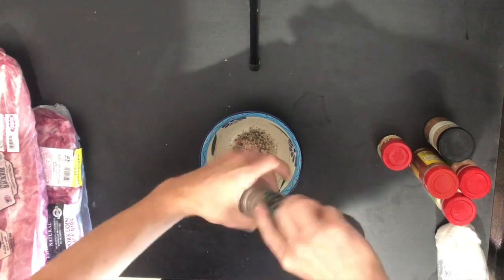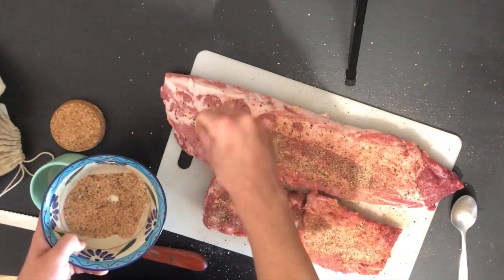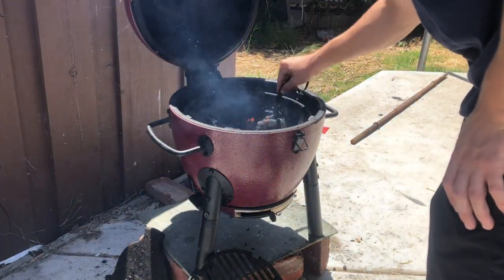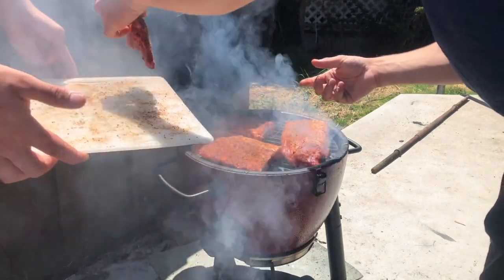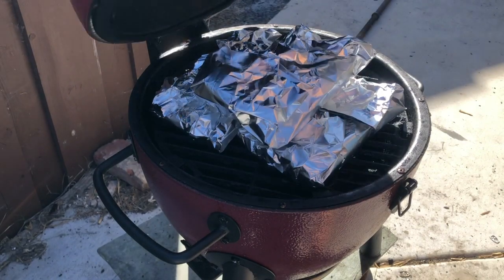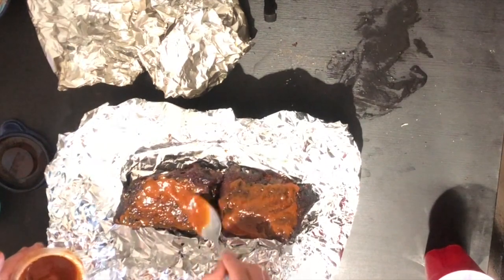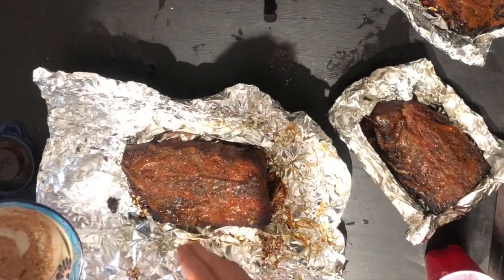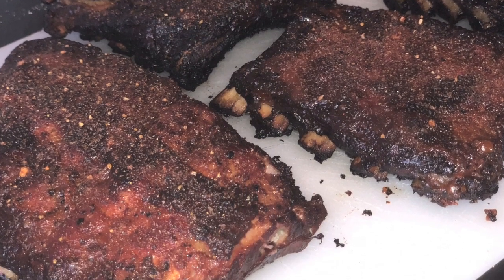How to Smoke Ribs on the Akorn Jr. (Baby Back Ribs)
Here's how to smoke baby back ribs on the Kamado Akorn Jr. Nothing crazy here just meat, rub, smoke, and time. Finished with some BBQ sauce.